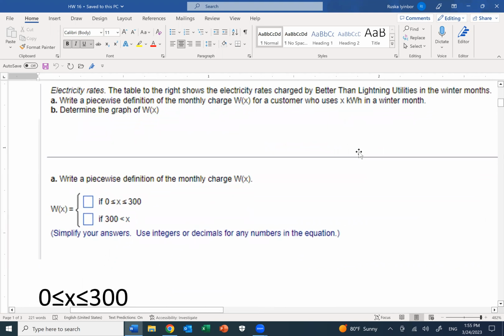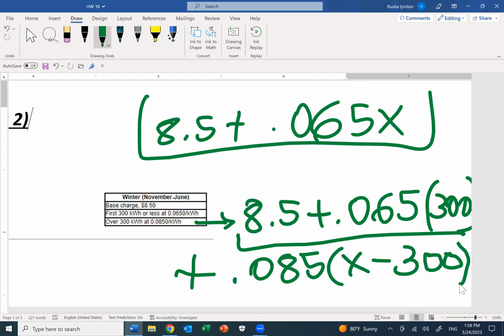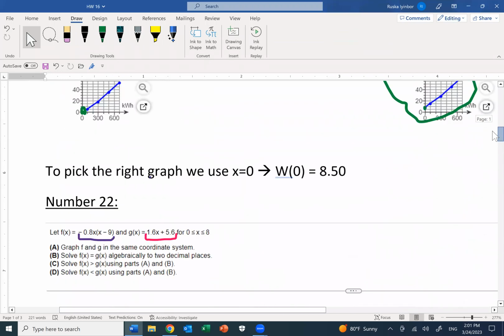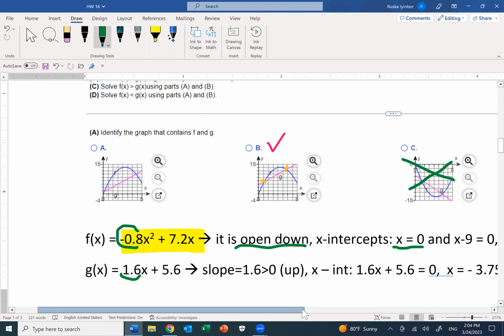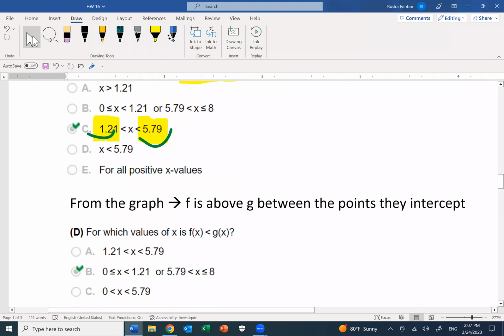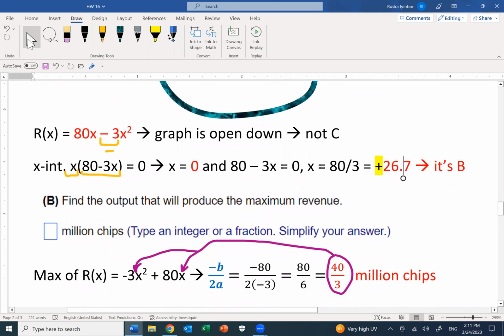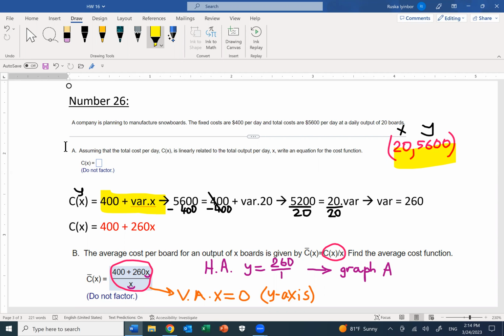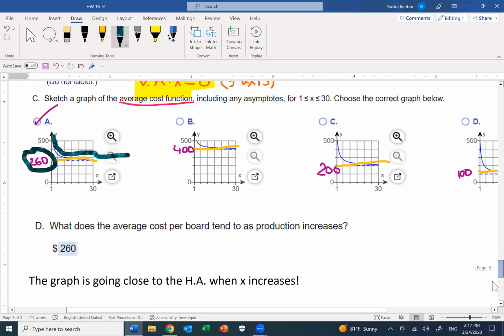Math 1324 (NVC) - HW 16 (Review for Test 2)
Review Test 2